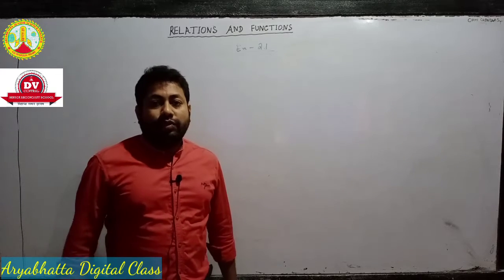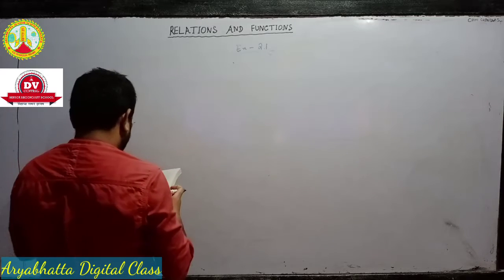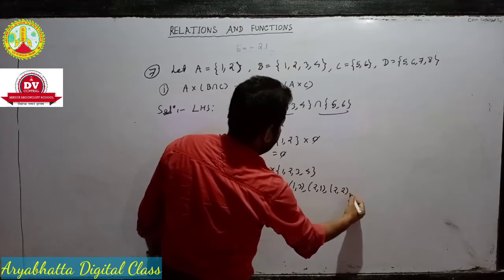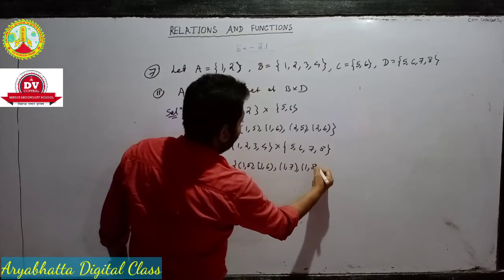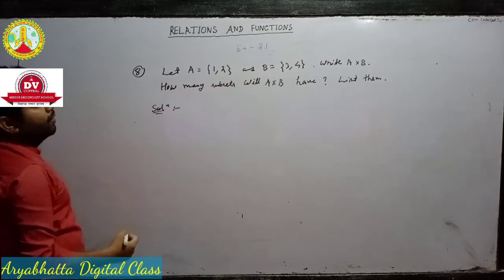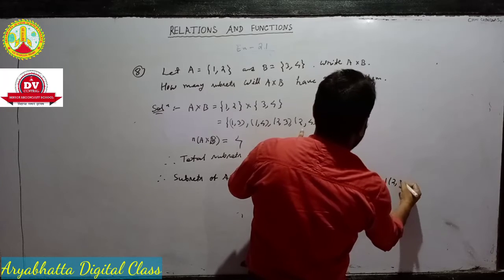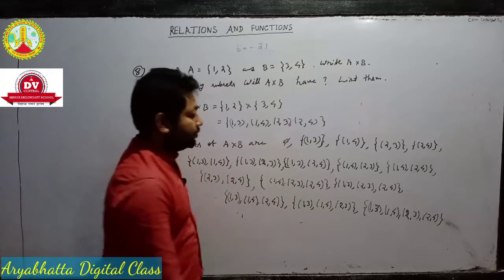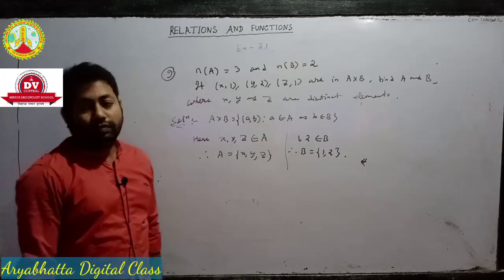Class 11 | Mathematics | Chapter 2 | Relations and Functions | Lecture 2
Aryabhatta Digital Class: Numericals